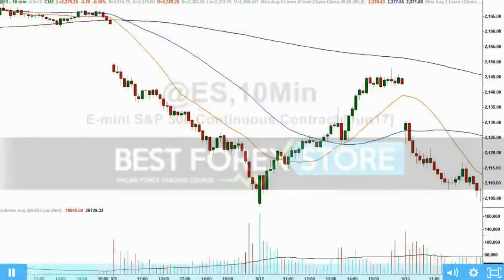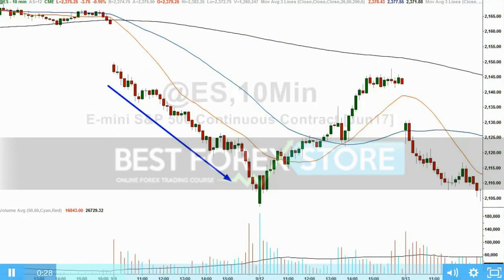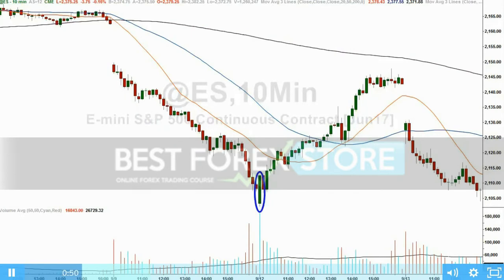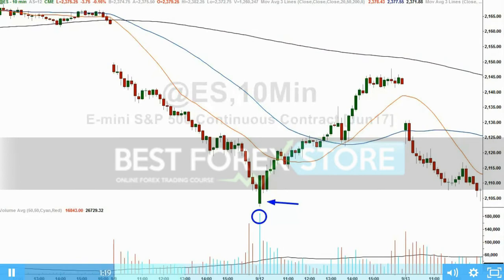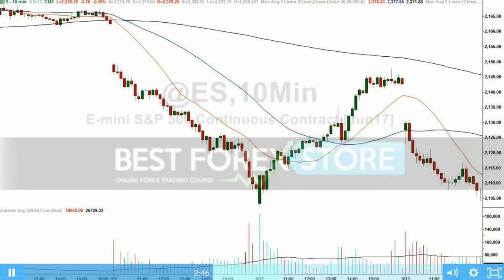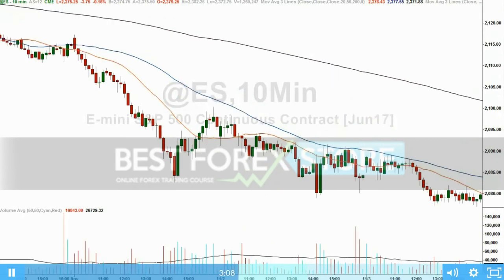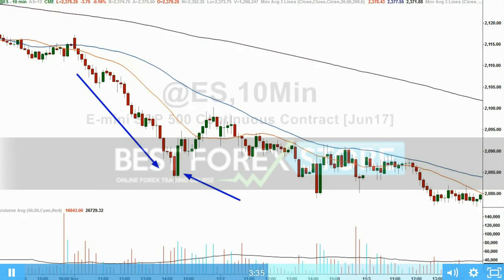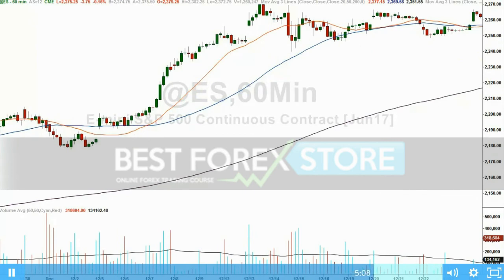HOW TO SPOT REVERSAL CANDLES